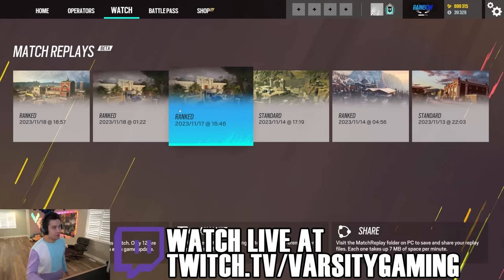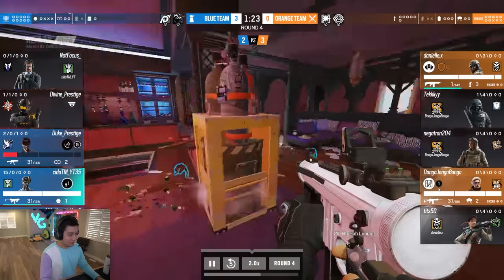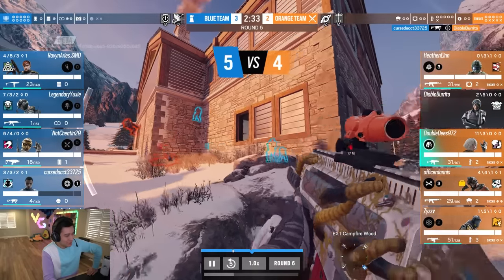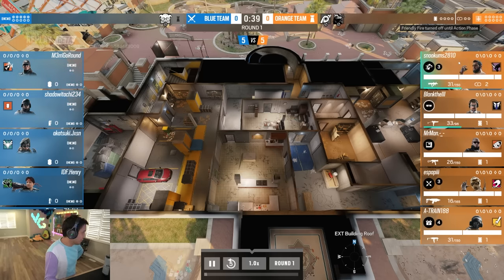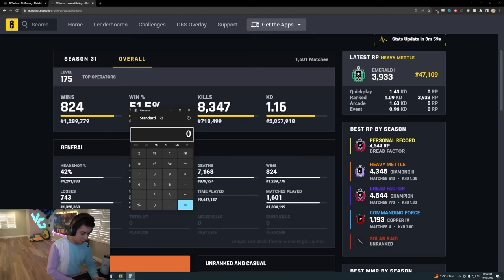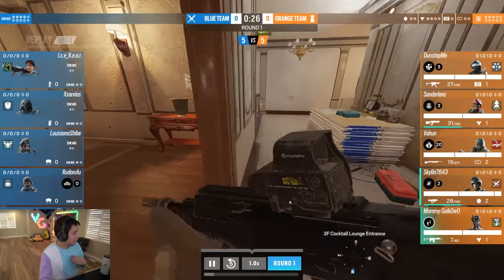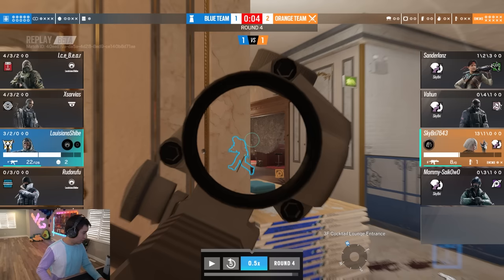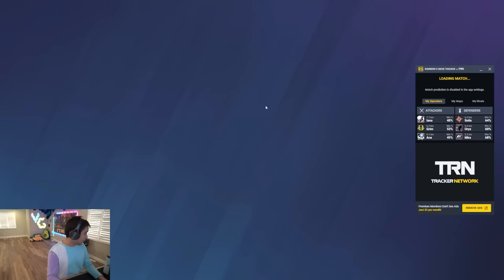Shields Can RUN OVER DEFENDERS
Is this the rework they talked about?

Rainbow Six Siege Operation Heavy Mettle recorded on PC in 1080p60fps

Match 1: 0:00
Match 2: 8:43
Match 3: 17:25
Match 4: 19:41
Match 5: 26:30
Match 6: 40:46